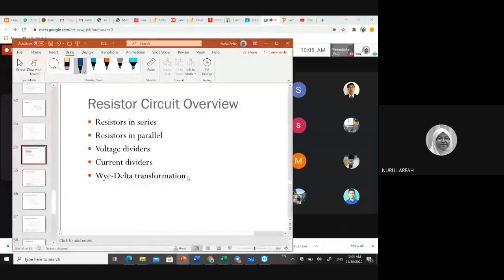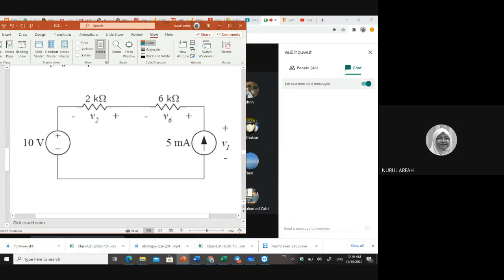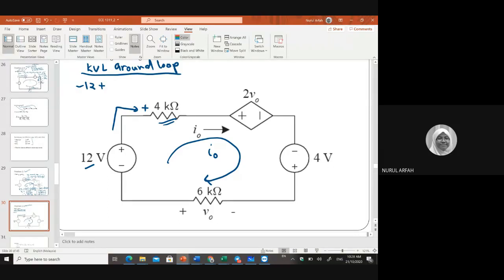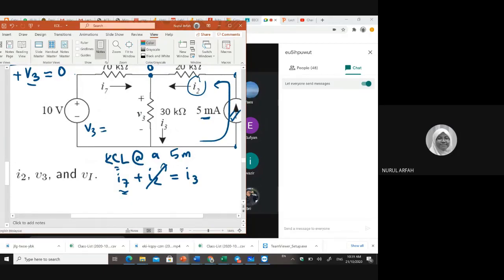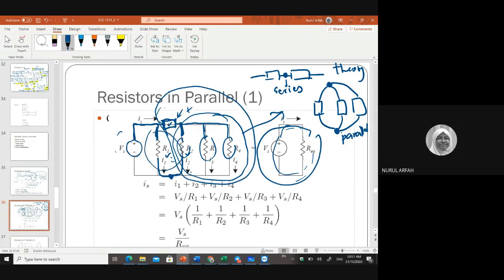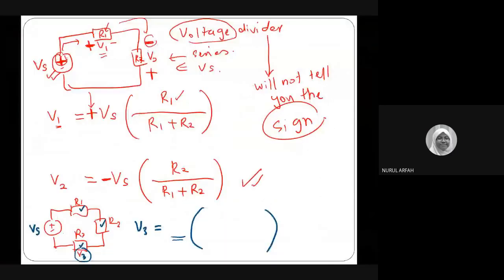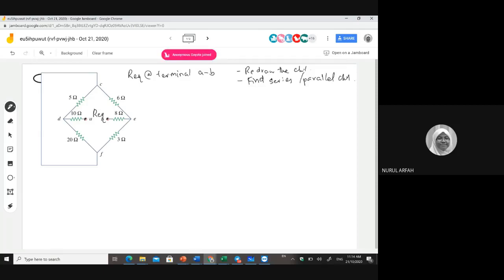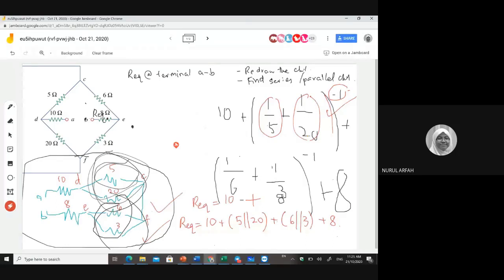Week 2 Sect 1 21 Oct 20 Wed